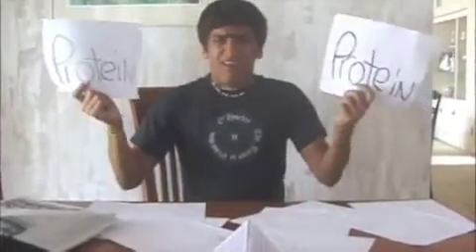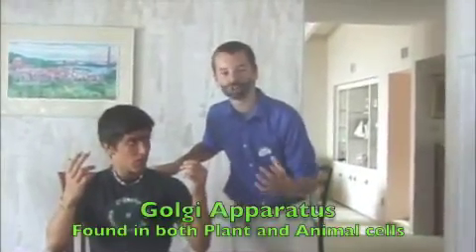Golgi Apparatus science project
billy mays selling a golgi apparatus